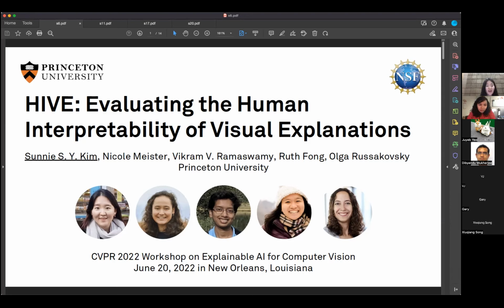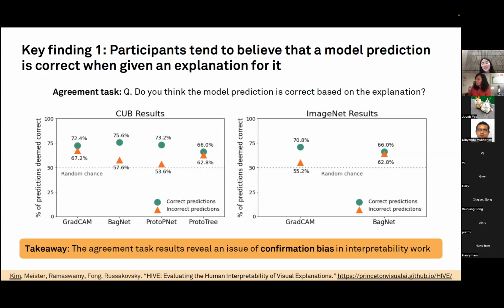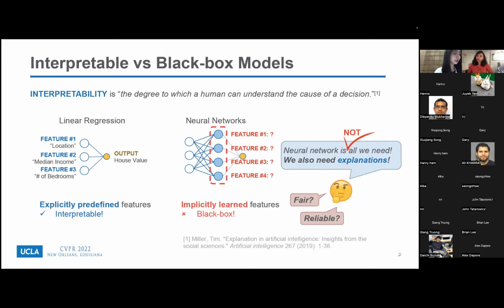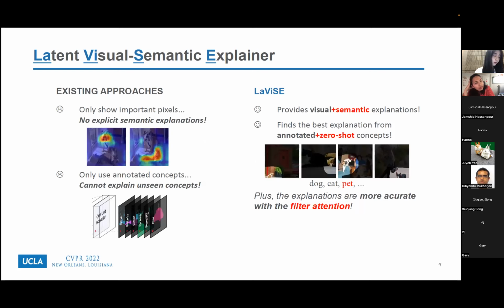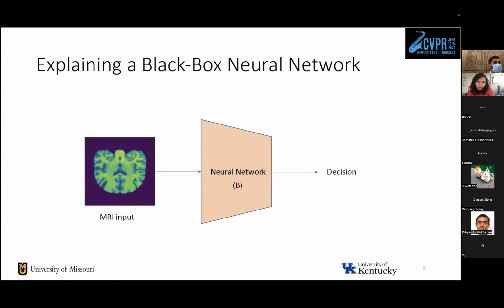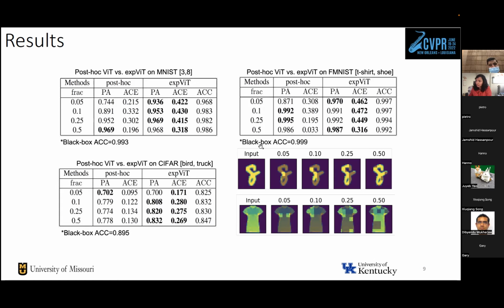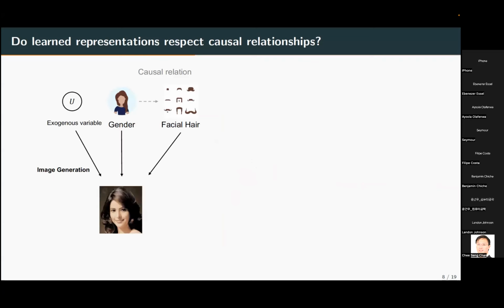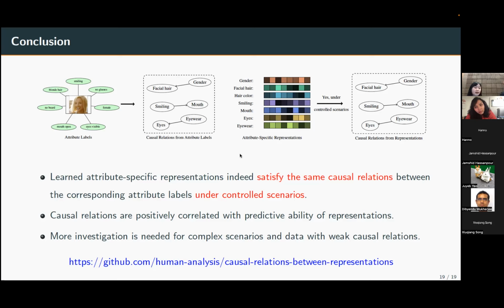XAI4CV at CVPR 2022: Spotlight Session 1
09:10 AM - 09:50 AM: Spotlight Session 1 (8 min + 2 min QA)

S 06: HIVE: Evaluating the Human Interpretability of Visual Explanations. Sunnie S. Y. Kim, Nicole Meister, Vikram V. Ramaswamy, Ruth C Fong, Olga Russakovsky.

S 11: Explaining Deep Convolutional Neural Networks via Latent Visual-Semantic Filter Attention. Yu Yang, Seungbae Kim, Jungseock Joo.

S 17: Causality for Inherently Explainable Transformers: CAT-XPLAIN. Subash Khanal, Benjamin Brodie, Xin Xing, Ai-Ling Lin, Nathan Jacobs.

S 20: Do learned representations respect causal relationships? Lan Wang, Vishnu Boddeti.